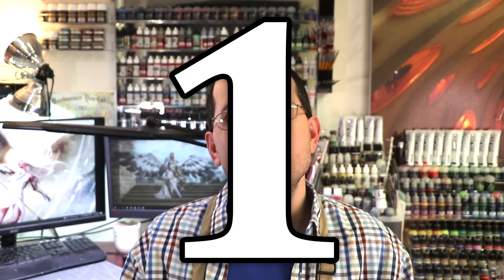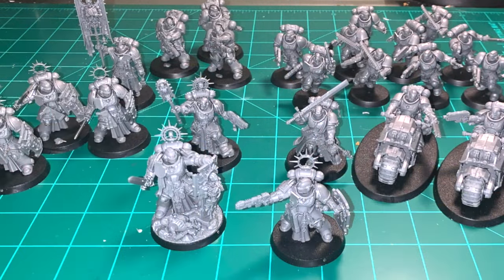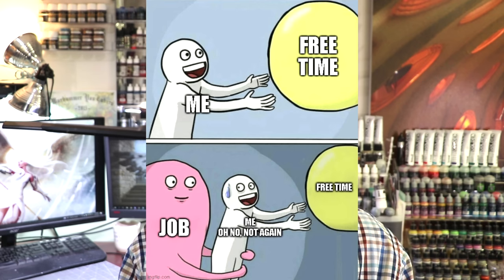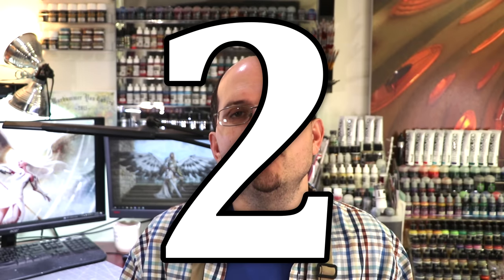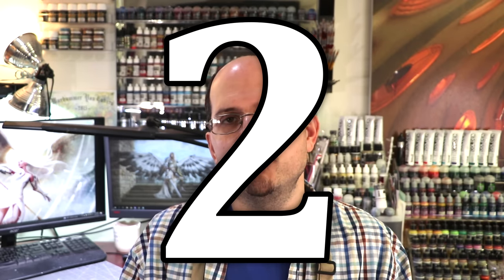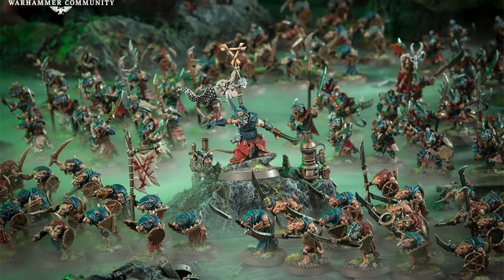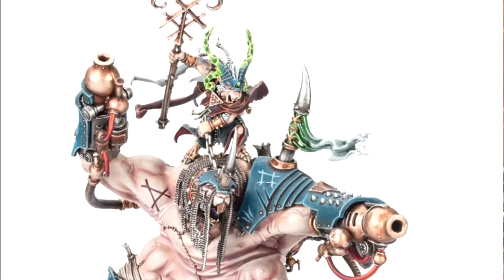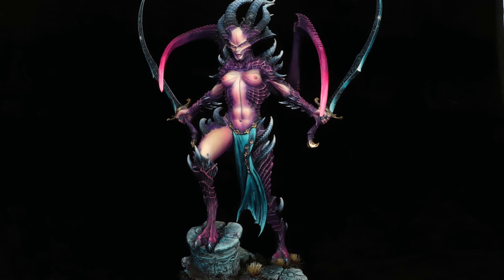4 Tips for Finishing Your Army - HC 373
In this Hobby Cheating Tutorial, I take you through 4 methods and tips for workflows that can help you get your army on the table. Sometimes, it's more about how you work, than what you are working on specifically. Hope you enjoy!

0:00 Intro
1:09 Tip 1
3:28 Tip 2
6:47 Tip 3
9:12 Tip 4
11:30 Outro